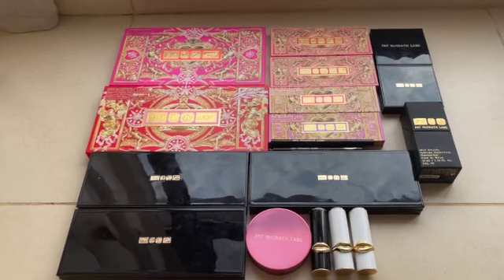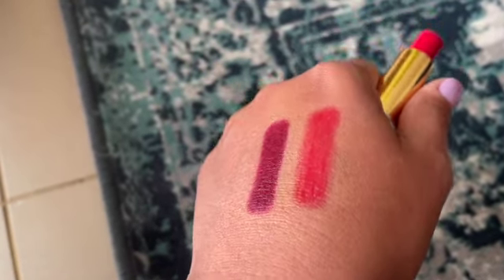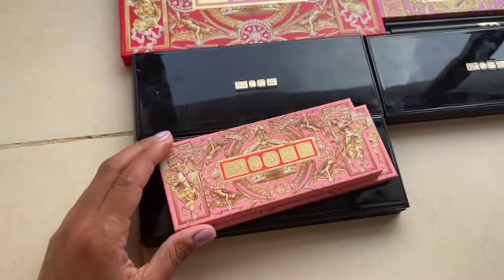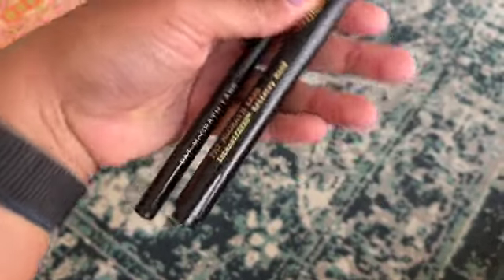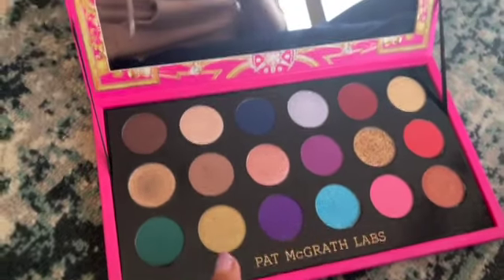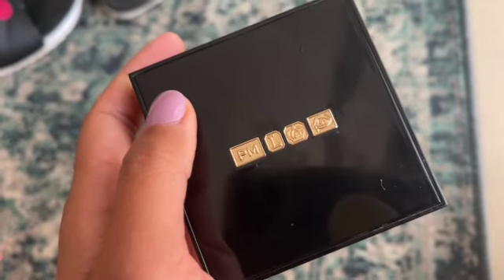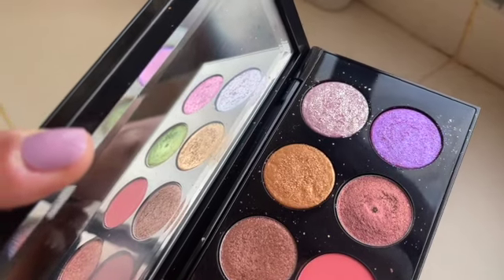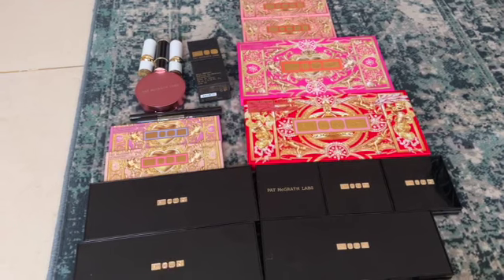MY COMPLETE PAT MCGRATH COLLECTION!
Well this has escalated quickly! Today I'm sharing every item I own from Pat McGrath. Mostly eyeshadows, but there are great products across different makeup categories. Enjoy!

Jo